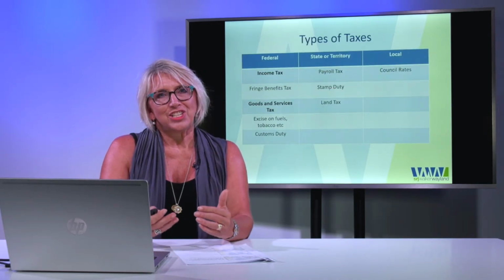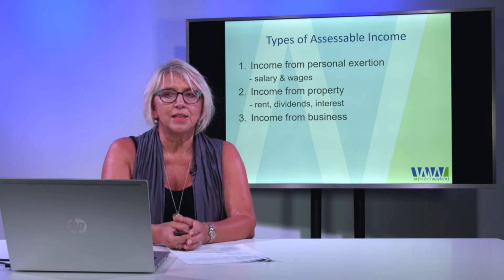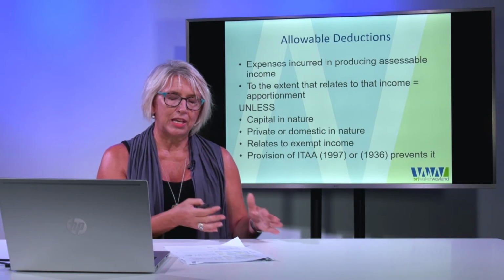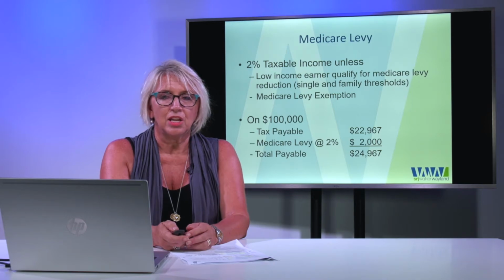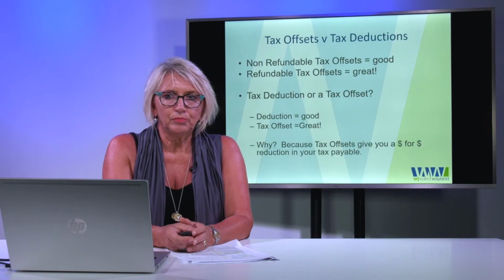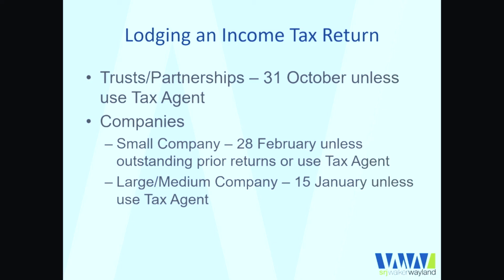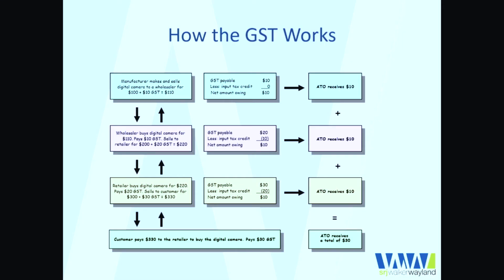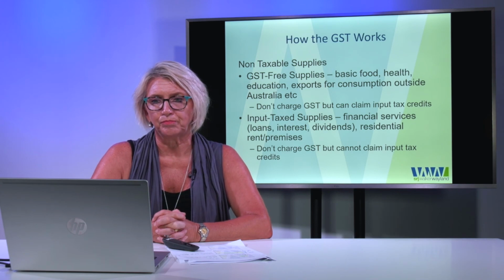Taxation 101: Tax Basics Explained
In this presentation learn the about tax basics for businesses and individuals operating in Australia.

Key learning outcomes:

- What is income tax?
- What is taxable income?
- How much tax do I pay?
- How to I pay tax?
- Who has to lodge an Income Tax Return?
- What is GST and how do I pay it?